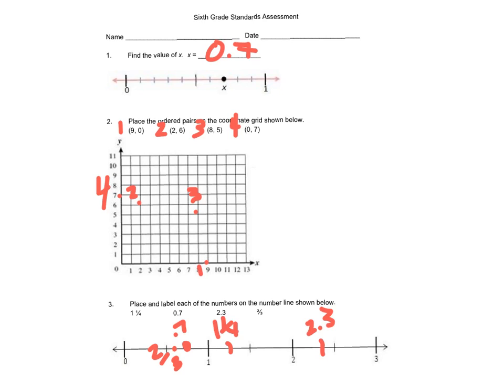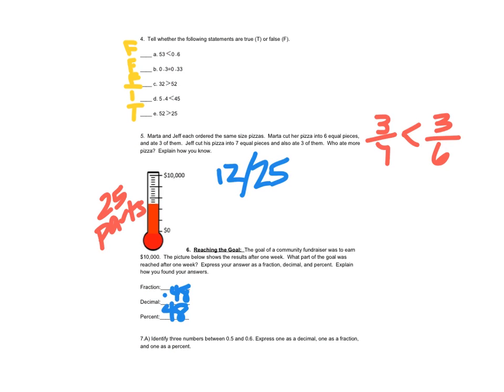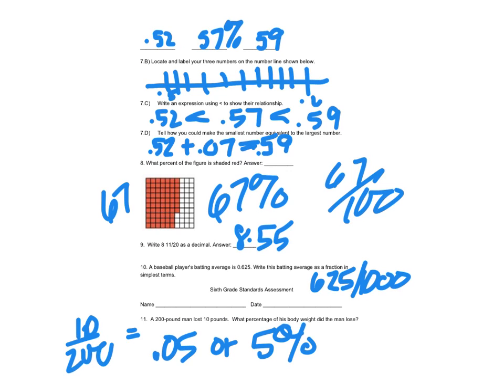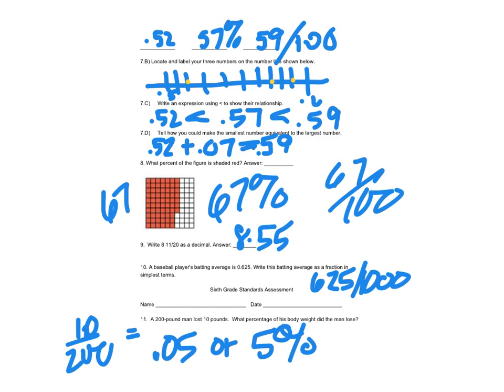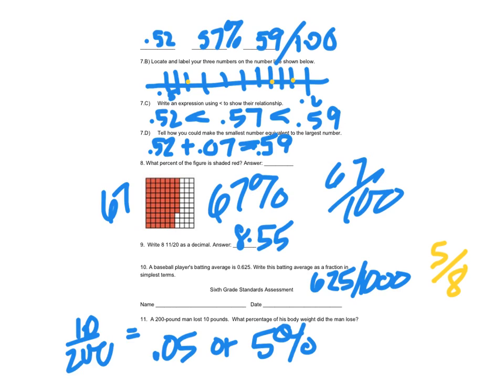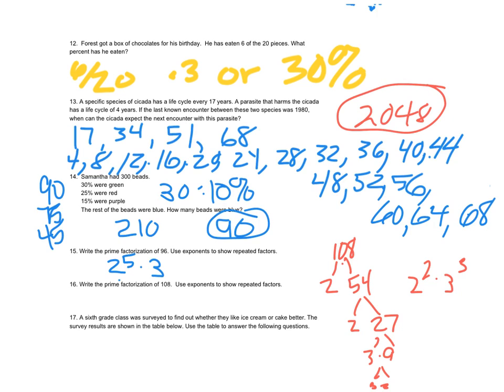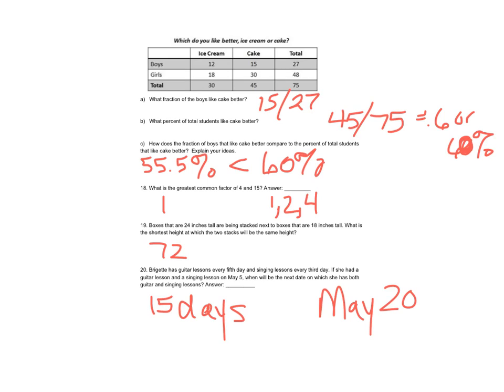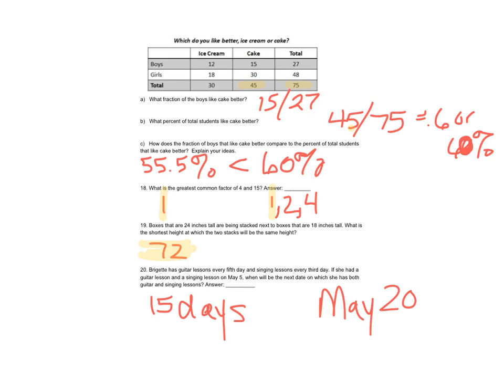Review 6th Grade Math 1 - 20